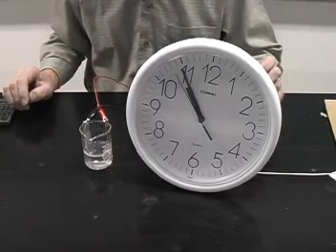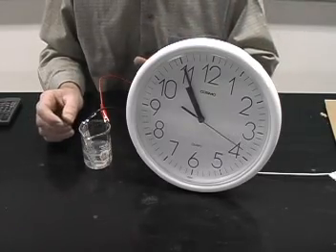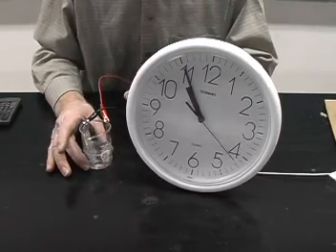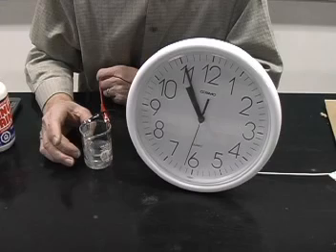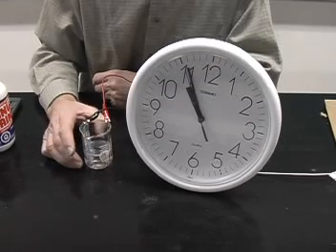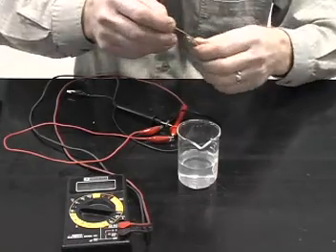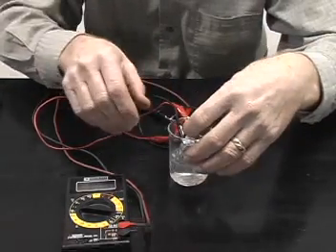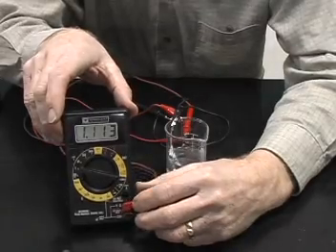Clock Powered by Electrochemical Cell